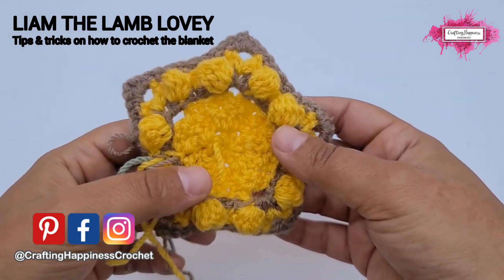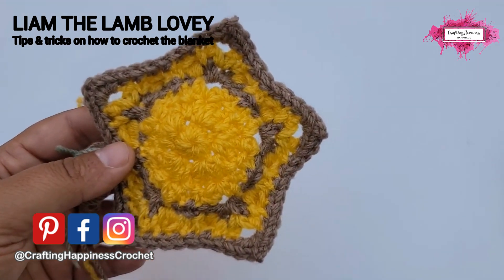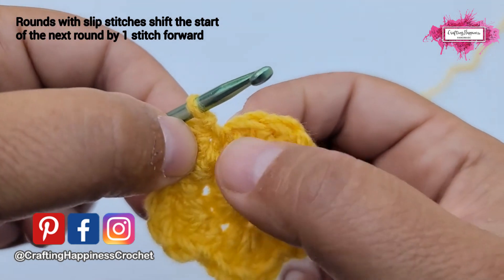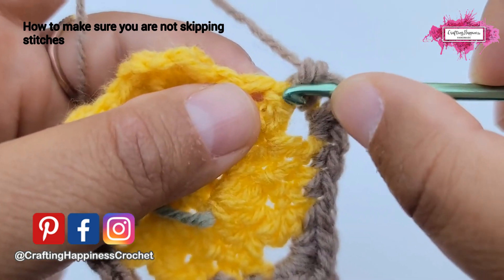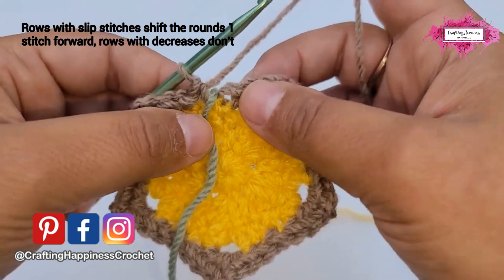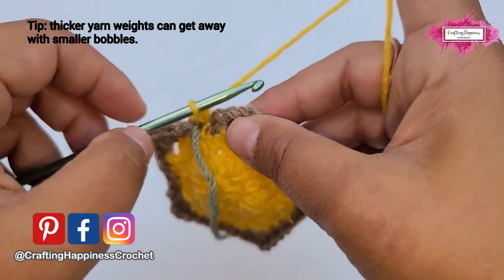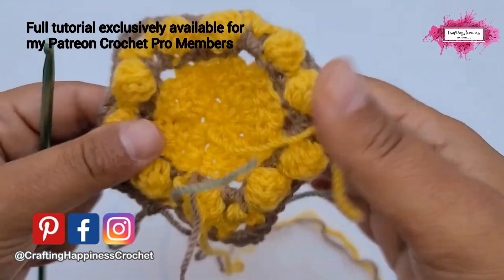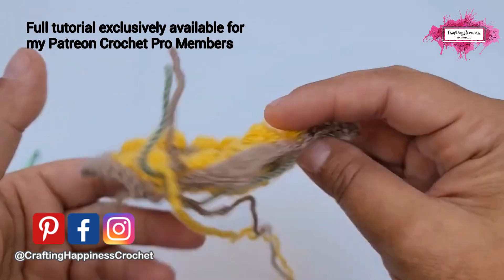(LEFT-HANDED) Tips & Tricks On How To Start The Blanket For Liam The Lamb - Crafting Happiness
The full tutorial on Patreon shows them how to crochet the first 6 rounds and how to continue from there to make the whole blanket and it has videos for both right and left-handed crocheters.

💙 Pattern Lover £5.99
Dive deeper into the world of crochet with the Pattern Lover tier.
✨Ad-free PDF versions of all my FREE patterns
✨Ad-free PDF versions of all published crochet tutorials
✨Access to a private FB group where you can get help and support if you are stuck
✨Patron-only updates on upcoming patterns

💗Crochet Pro £7.99
Become a Crochet Pro and take your skills to the next level. Here you'll get everything from 💙 Pattern Lover plus:
✨Exclusive video tutorials for select crochet patterns to guide you step-by-step
✨Priority access to pattern support and assistance with any crochet-related questions.